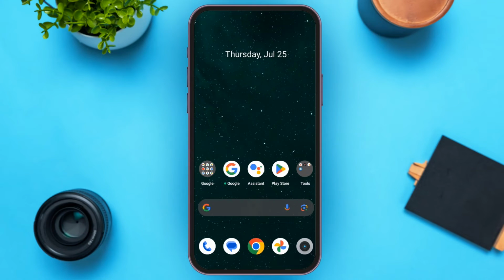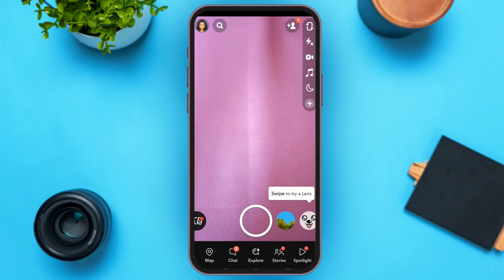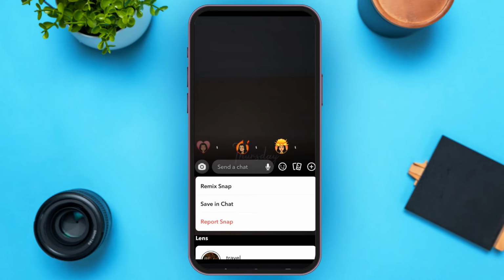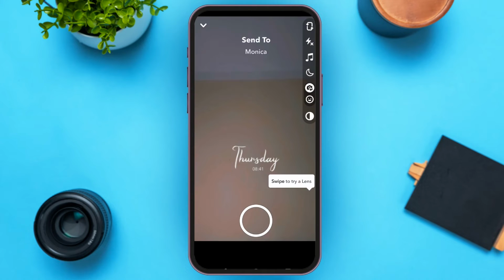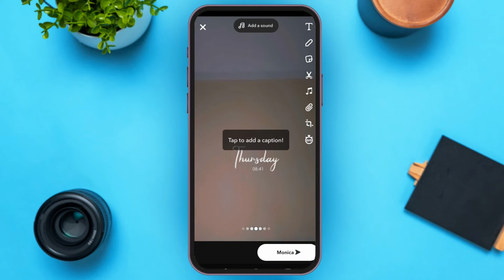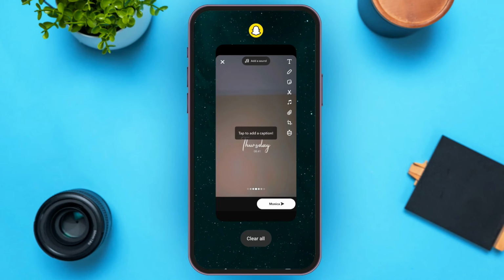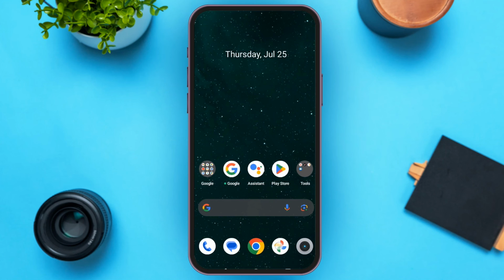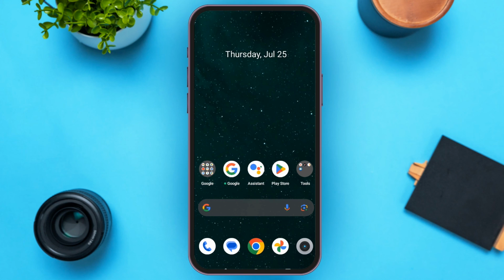How To Take Screenshot Of Snapchat Without Them Knowing 2024 | Secret Snapchat Screenshot Guide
Learn how to take a screenshot of Snapchat without the sender knowing with this guide. We'll show you the best methods to capture Snapchats discreetly, ensuring your screenshots remain undetected. Perfect for users who want to save important snaps without alerting the sender.